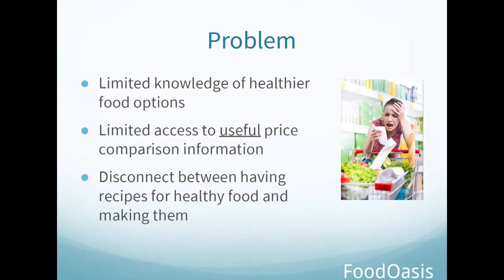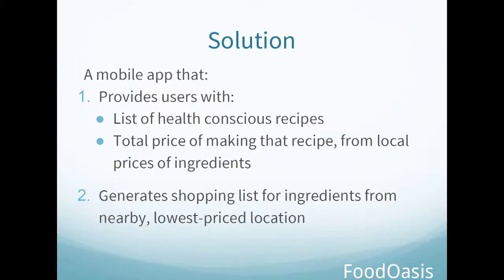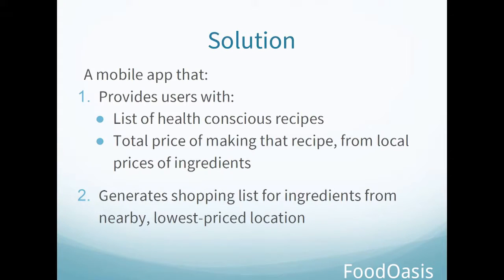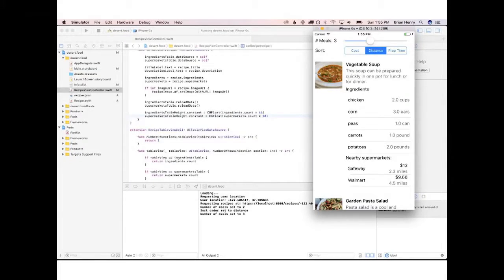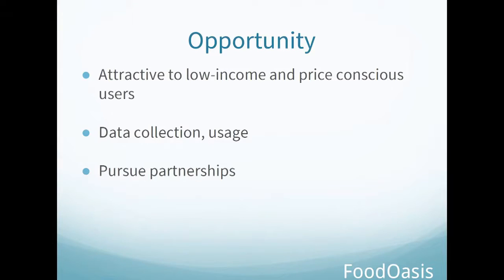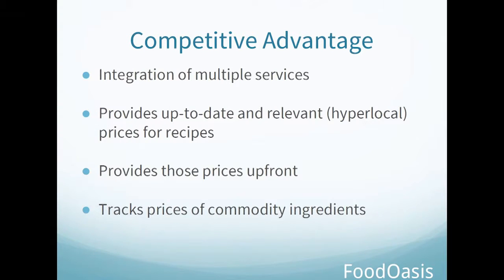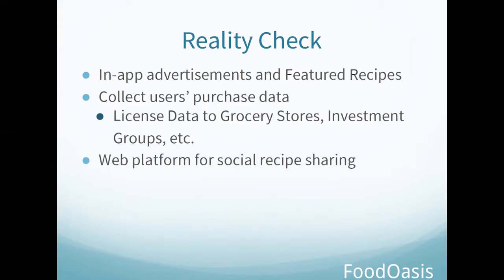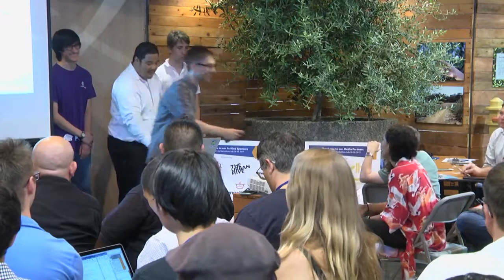Food Oasis - Hackathon Presentation